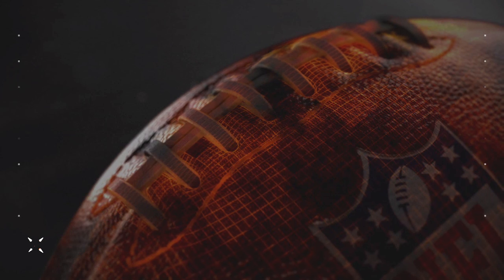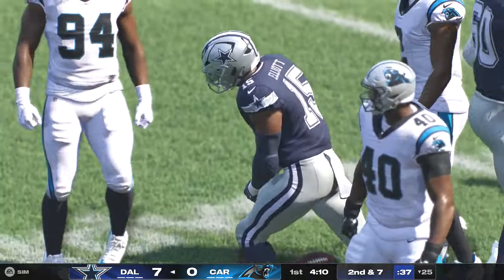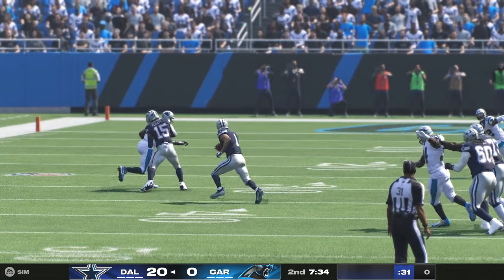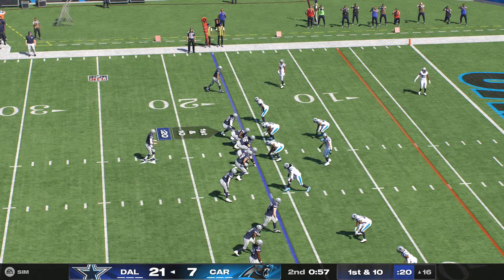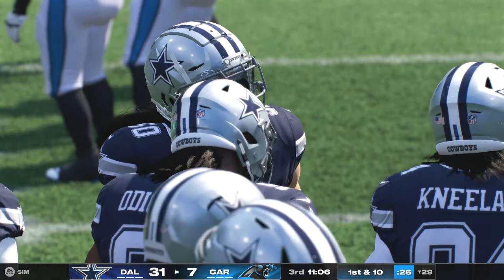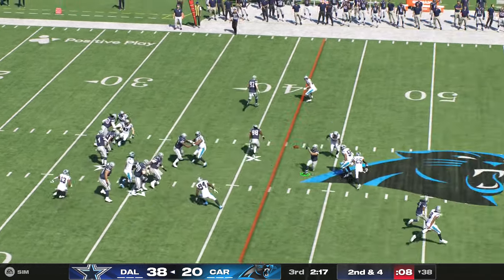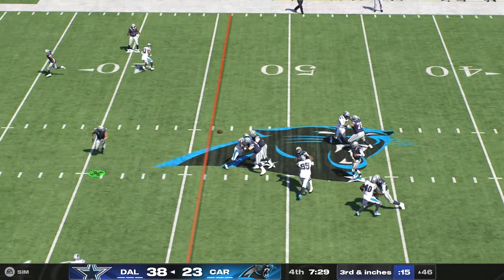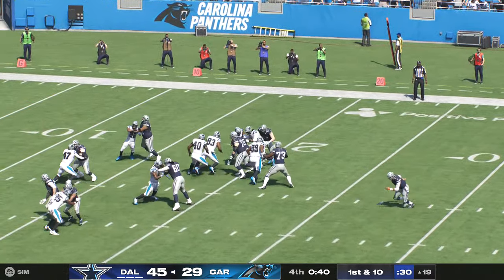Madden NFL 25 - Dallas Cowboys (9-4) Vs Carolina Panthers (3-10) PS5 Week 15 (Quick Presentation)